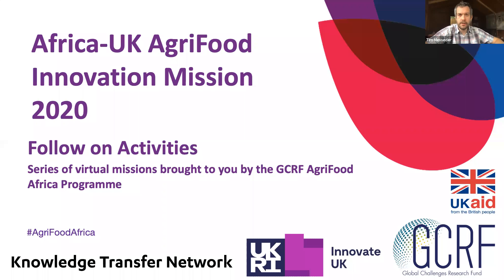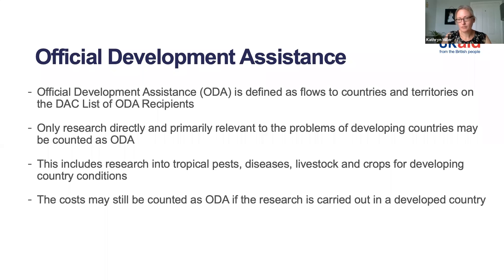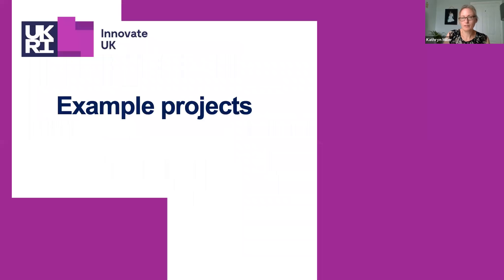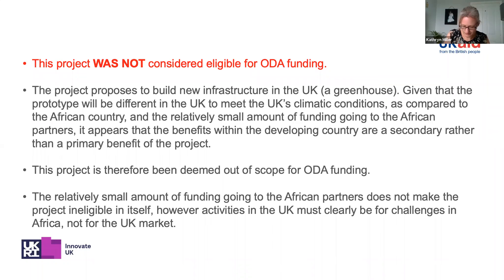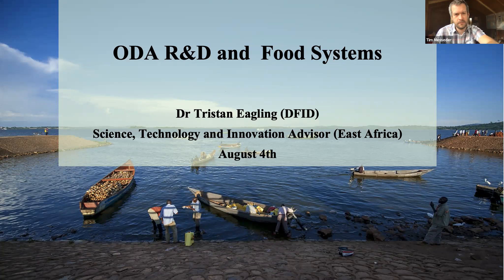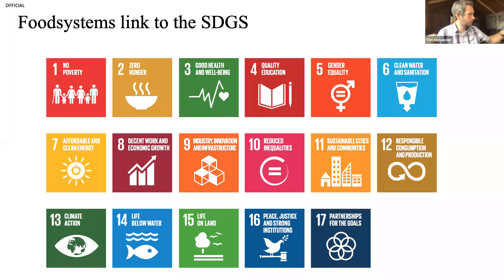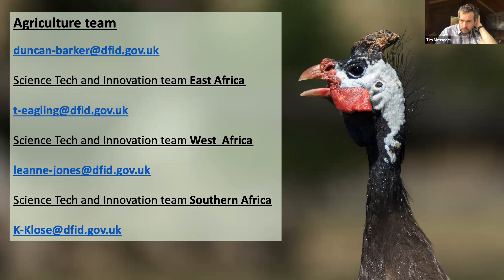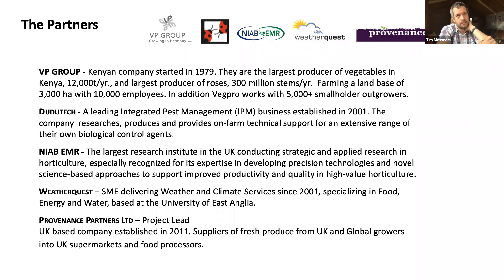Week 5 Overseas Development Assistance (ODA) - GCRF Africa-UK AgriFood Innovation Mission 2020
This webinar took place on Tuesday, 4 August 2020 as part of Week 5 of the GCRF Africa-UK AgriFood Innovation Mission 2020.